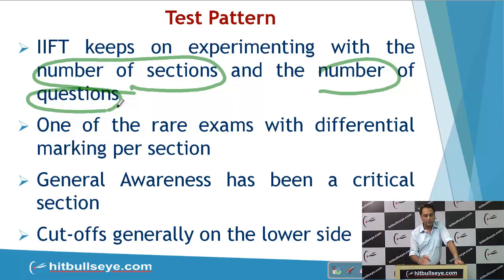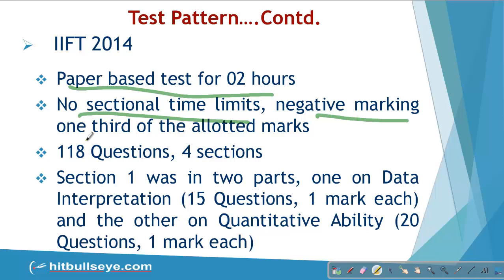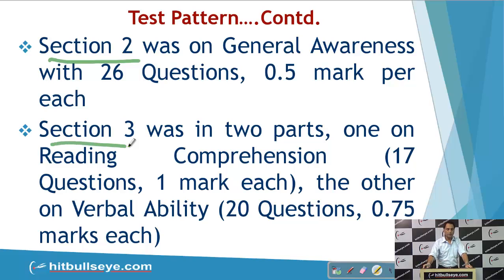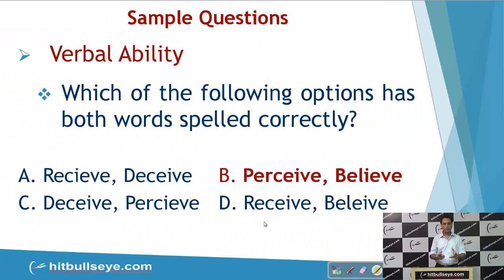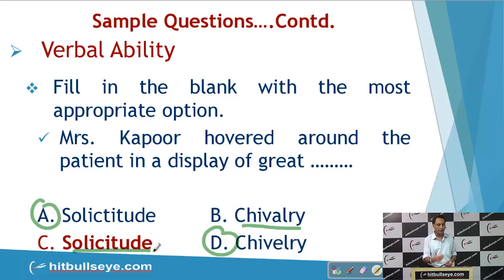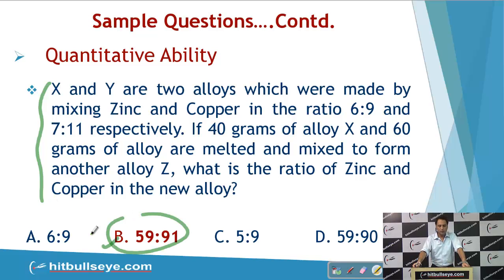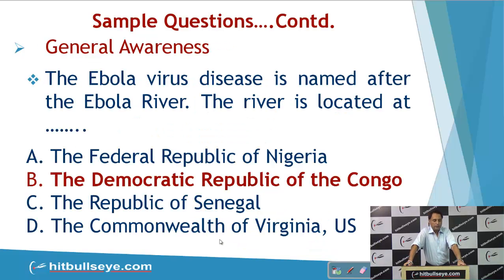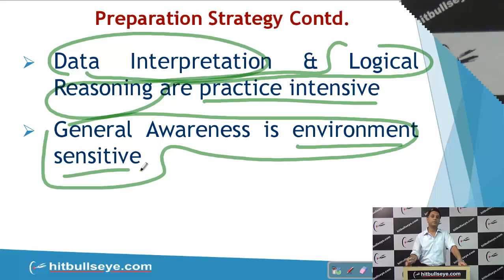How to Crack IIFT 2015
Get tips & strategies on cracking IIFT 2015 from expert trainer. IIFT 2015 is on 22nd November. After watching this video, all your questions related to IIFT exam pattern, preparation strategy etc. will be answered.